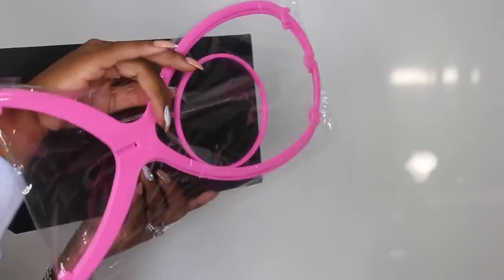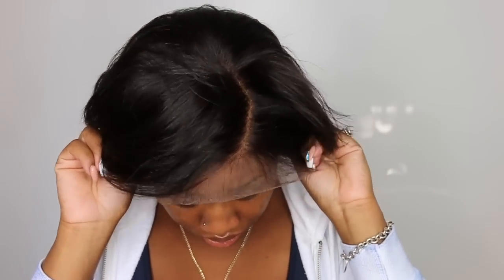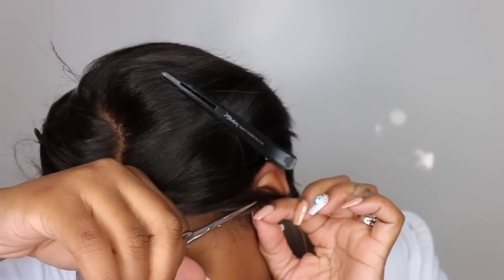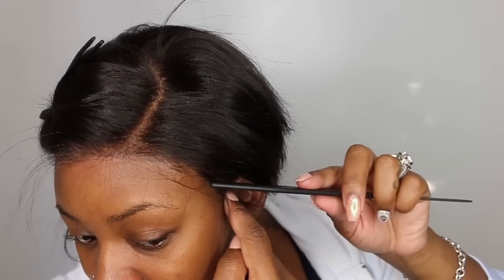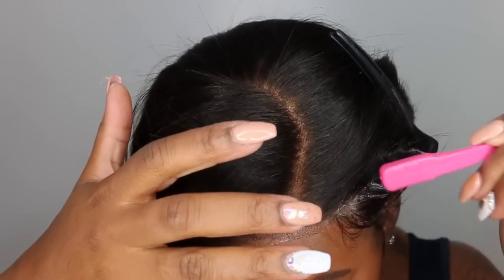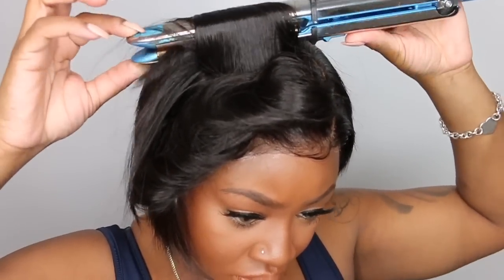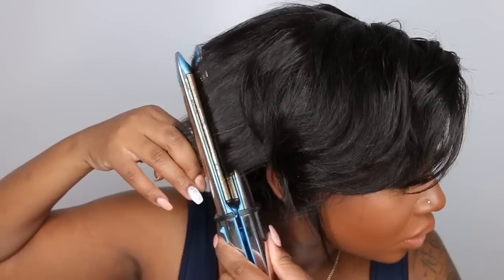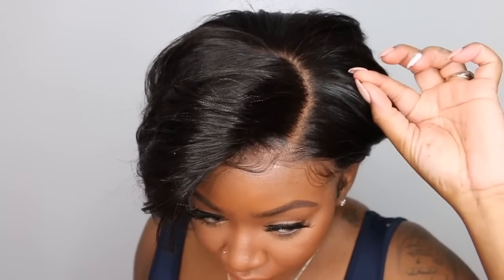Protective Style For Wig Beginners | Feat. MyFirstWig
PRE-PLUCKED HAIRLINE √
6 IN. PARTING √

Hair product : GEMINI-MALAYSIAN HAIR SHORT BOB LACE FRONT WIG - GEMINI002
-Bleached Knots Option - Deep bleached
-Cap Construction - 6" Deep Partline Glueless Lace Cap

PRODUCTS USED:::
Electric Hot Comb
Flat Iron
Baby Hair Brush
Powder for Lace
Styling Strips
Brown Wig Caps
Rat Tail Comb

▷ OTHER VIDEOS YOU MIGHT WANT TO SEE:

▷ SEND ME LETTERS:::
Ashley Bedeck
14900 MAGNOLIA BLVD
SUITE 56604

♡ SMOOCHES ♡